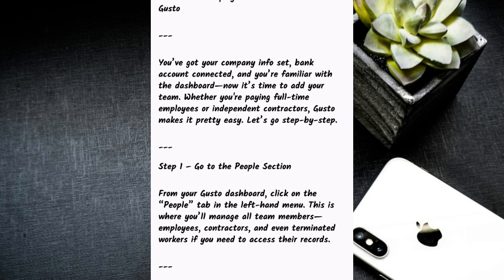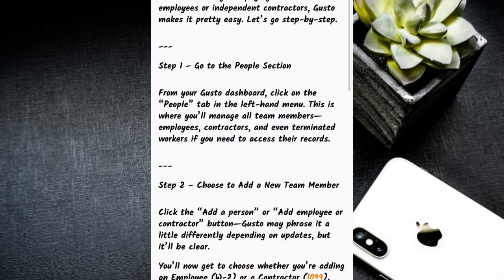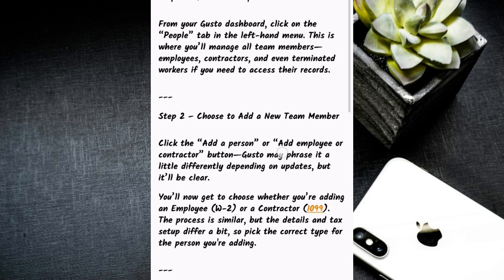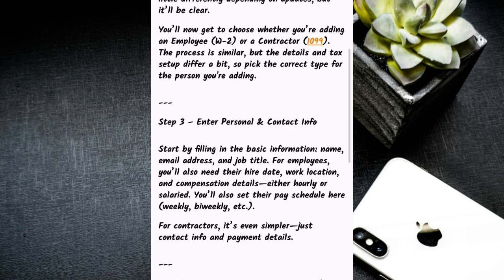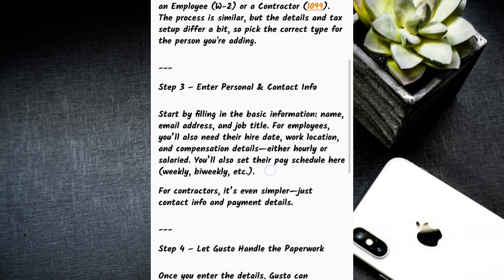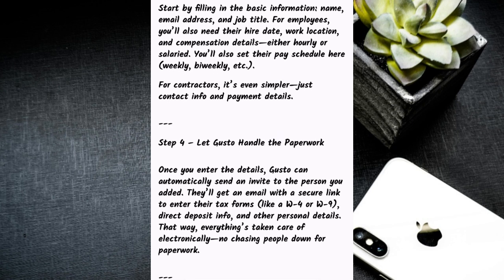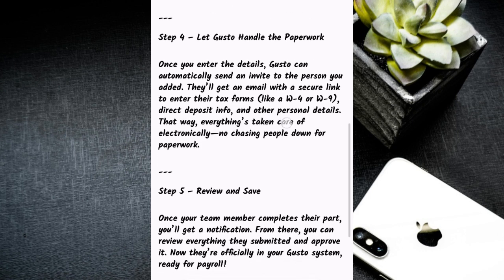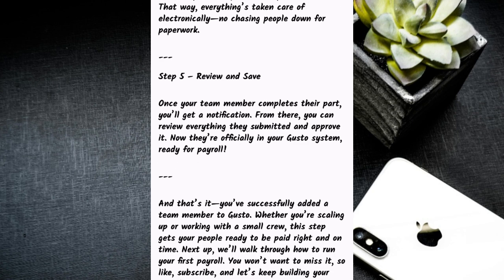HOW TO ADD EMPLOYEE AND CONTRACTORS IN GUSTO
In This Video, you will learn about HOW TO ADD EMPLOYEE AND CONTRACTORS IN GUSTO